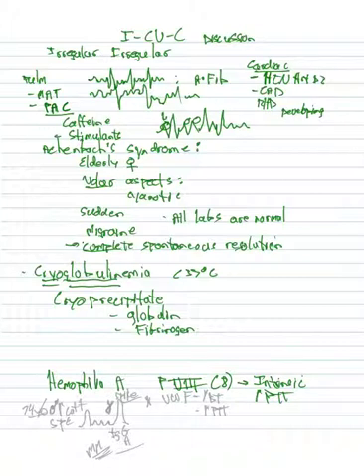Blue_Toe_Syndrome_Part_II-II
Cryoglobulinemia